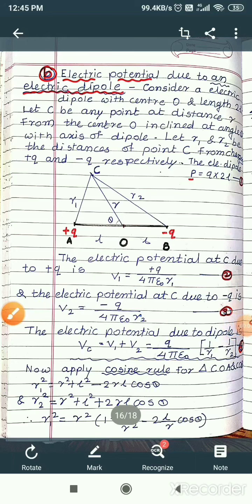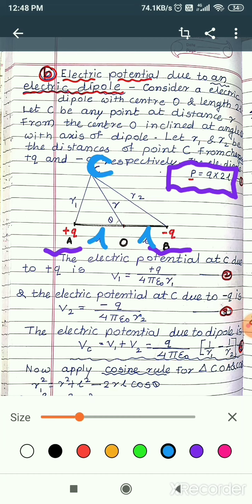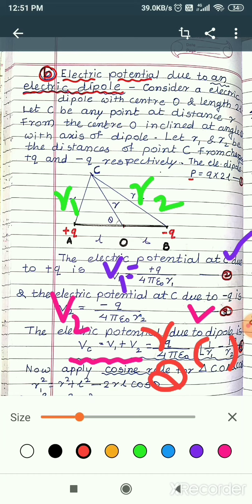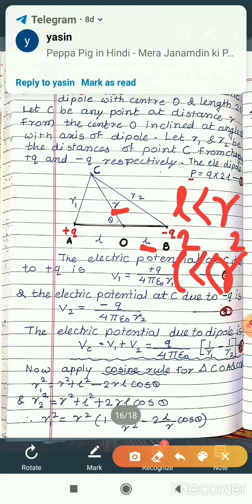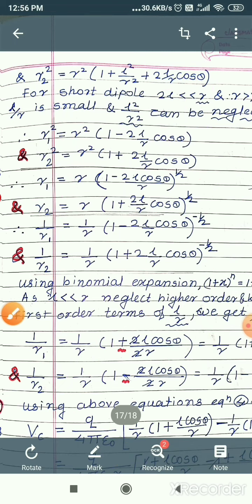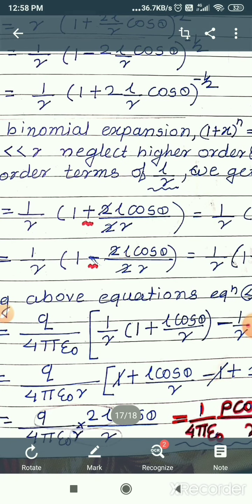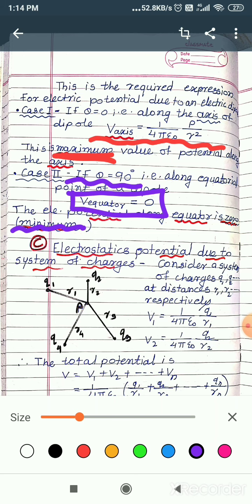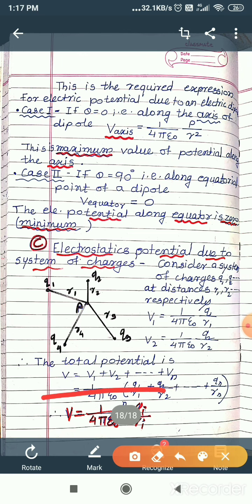Electric potential due to electric dipole